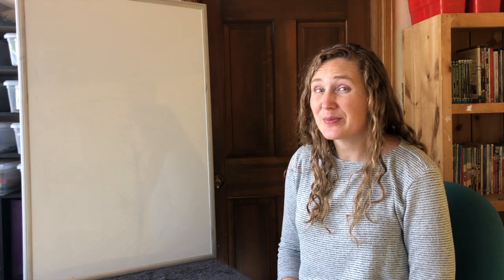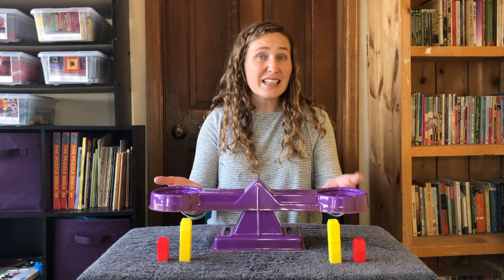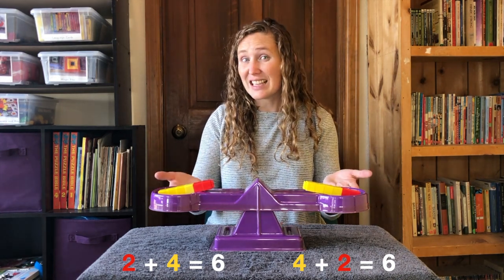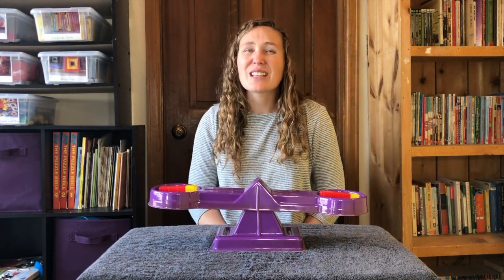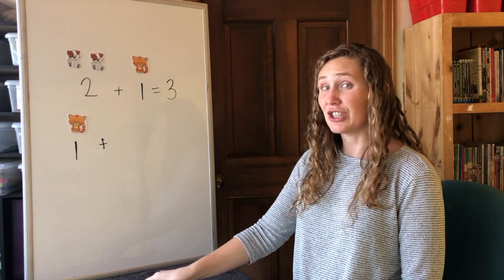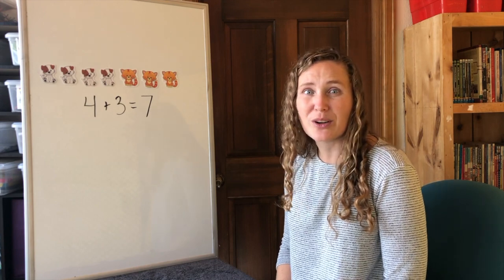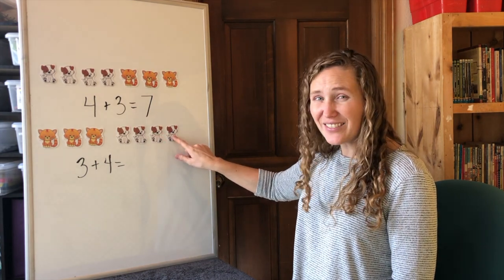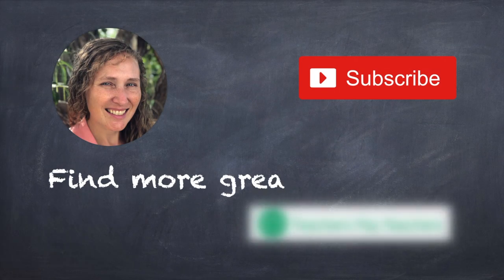Commutative Property of Addition: Rhyme, play, and learn!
We always start with a rhyme! Then today we are going to play with our balance scales to show the commutative property of addition. We'll end with some practice adding on the whiteboard, and some great ideas for you to keep learning at home!